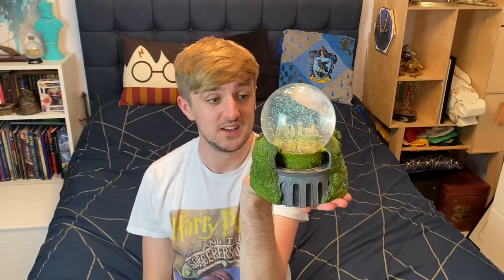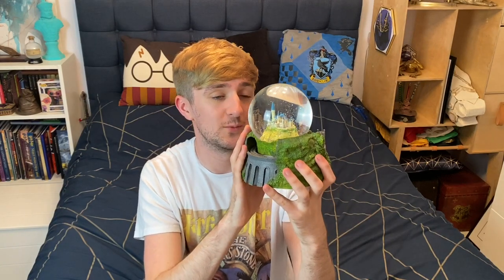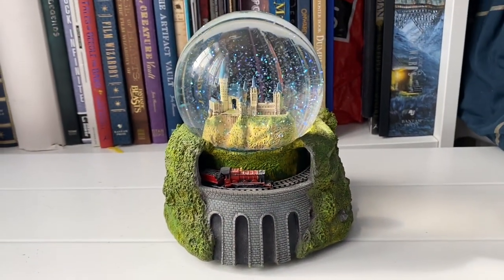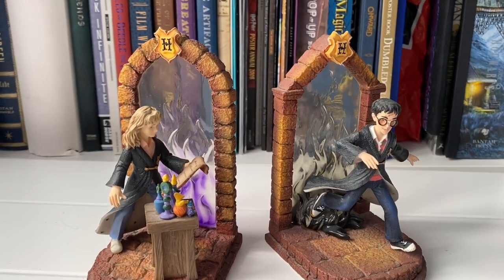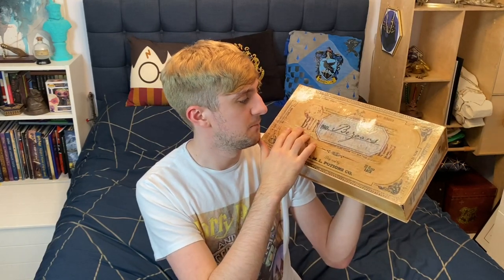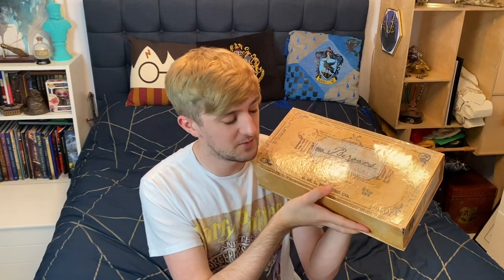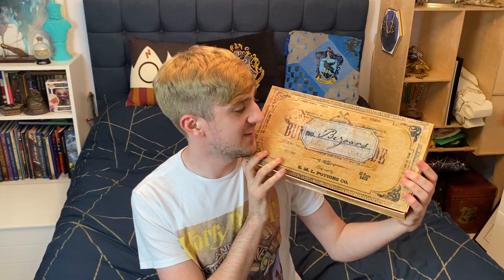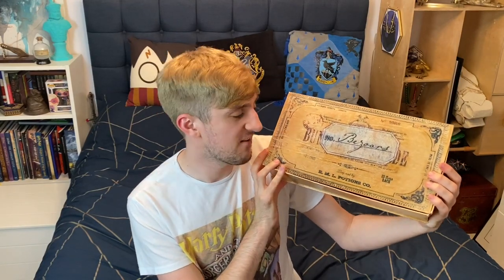RARE HARRY POTTER ITEMS - PART 2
Hello and welcome back Greg-ghouls!

In this  video we are taking a look at some more rare items in my Harry Potter collection!

Hope you are keeping well, safe and magical during these crazy times,

Greg